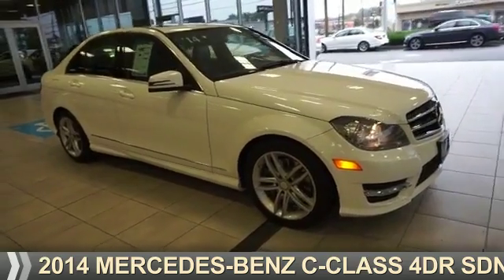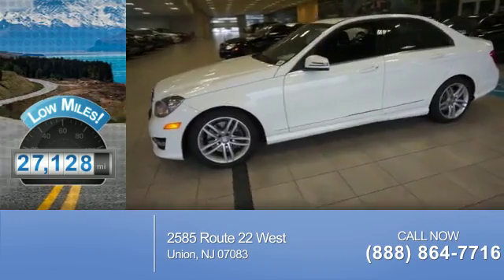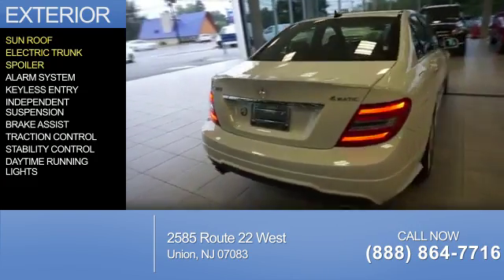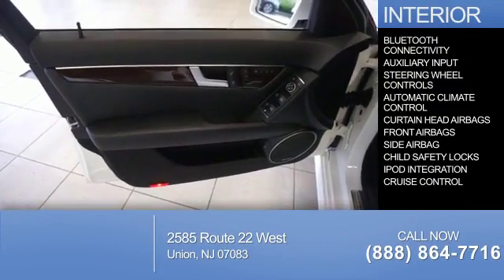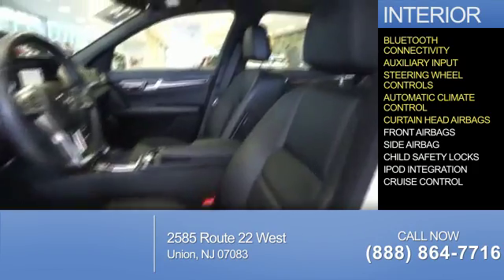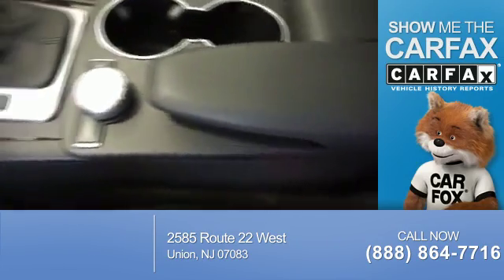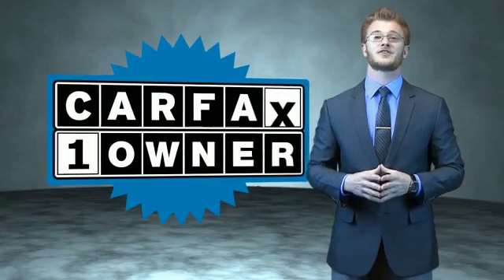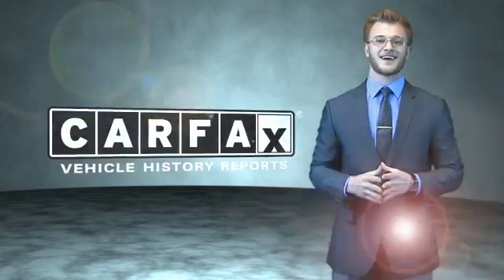2014 Mercedes-Benz C-Class P4238 - Union NJ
Phone:
Year: 2014
Make: Mercedes-Benz
Model: C-Class
Trim: 4DR SDN C300 4MAT
Engine: 3.5 liter 6 Cylindercylinder AWD
Transmission: 7-Speed
Color: Off White
Mileage: 27128
Address:
VIN:WDDGF8AB9EA940347